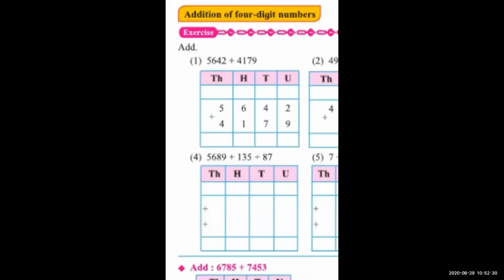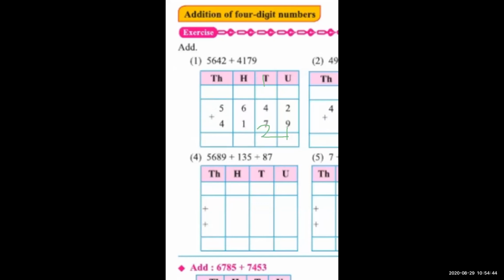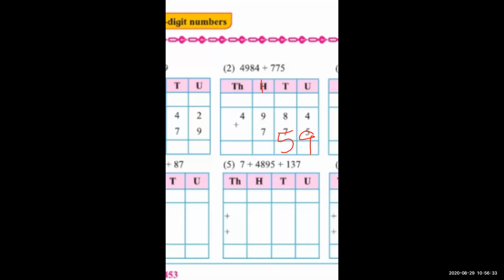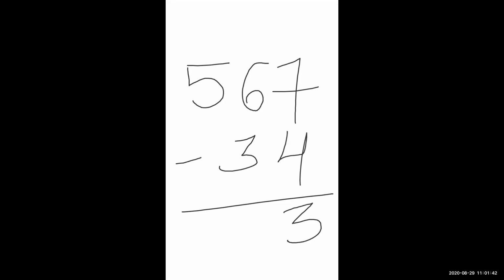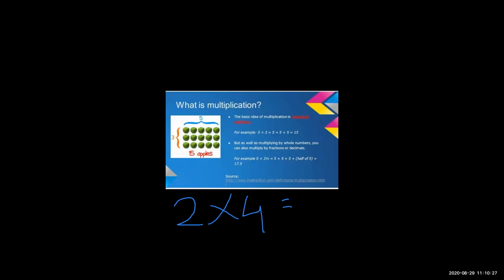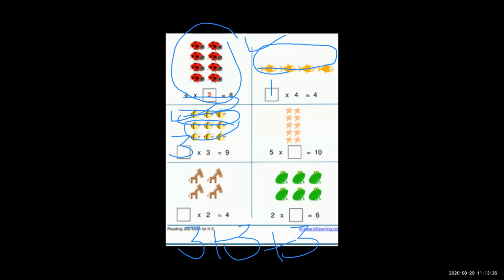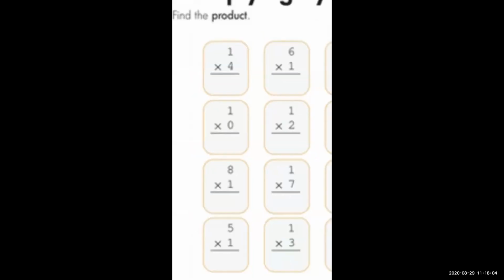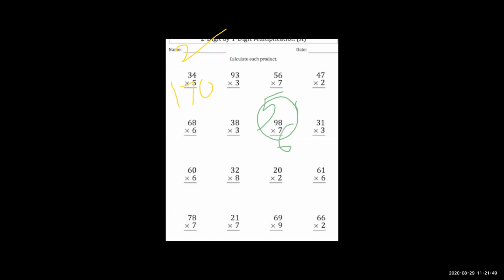4th C/D Maths (29/08/2020)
Revision of 4 digit Addition And Introduction of Multiplication